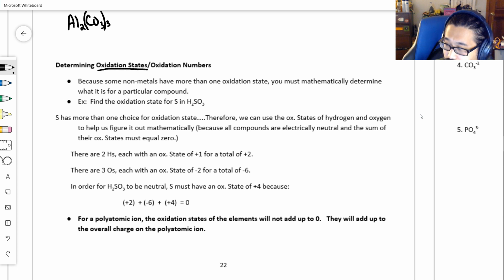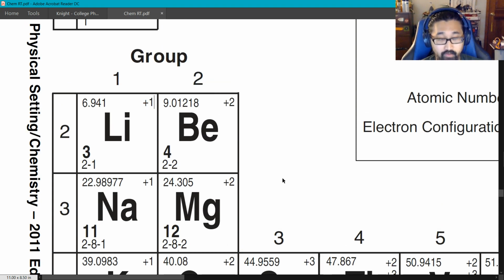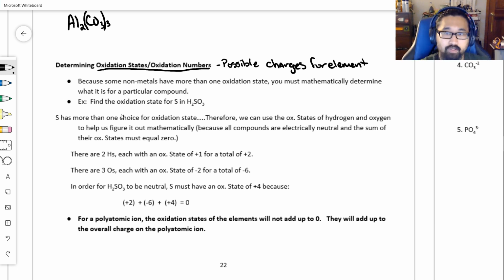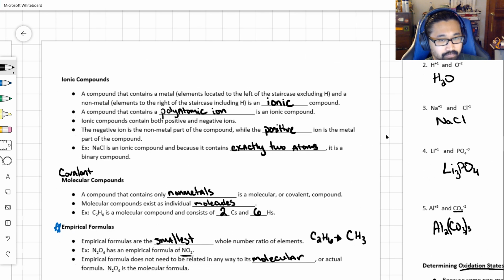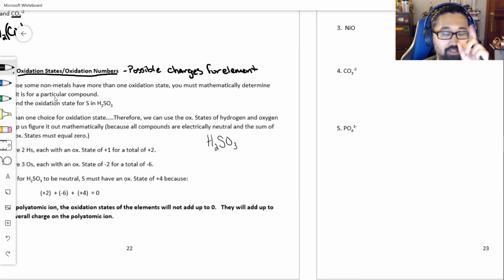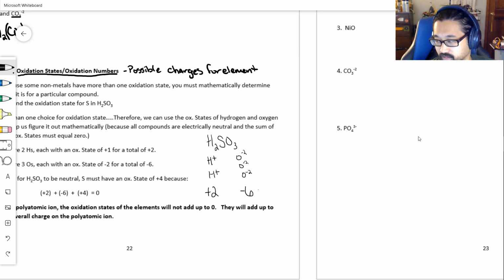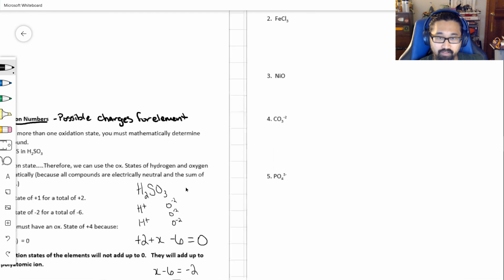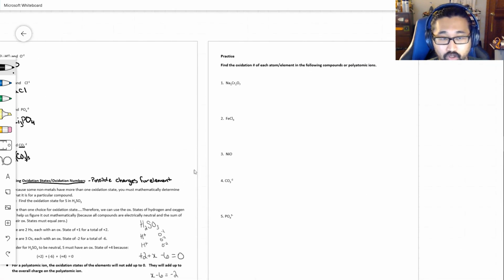Determining oxidation states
10/27/20
B Day part 2

The oxidation state of an element in a compound is the charge of that element while it is in that compound. If it is an ionic compound, the oxidation state is truly a charge and the ions can be separated. In covalent compounds, the charge is simulated and if the compound is separated, no ions are formed.